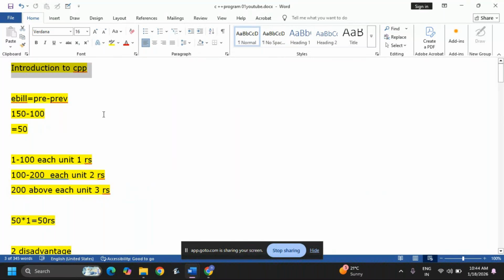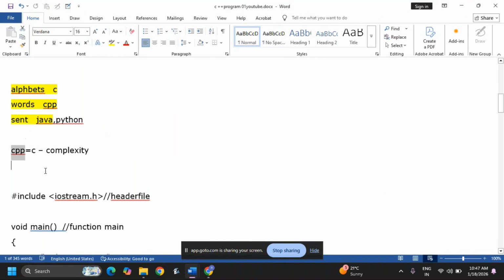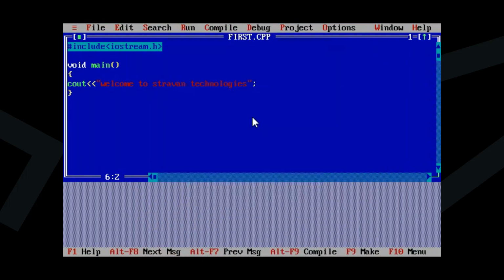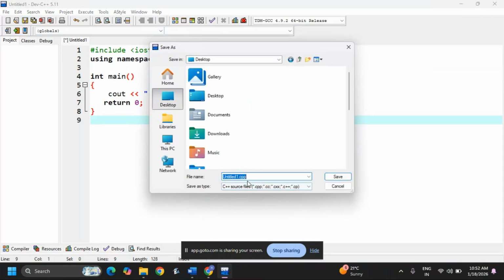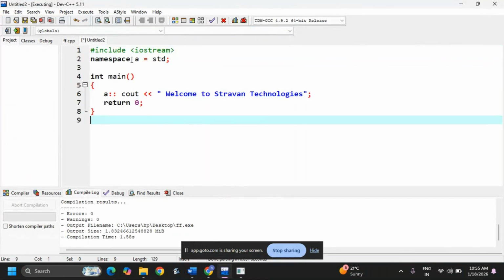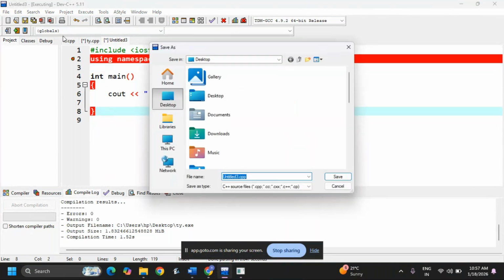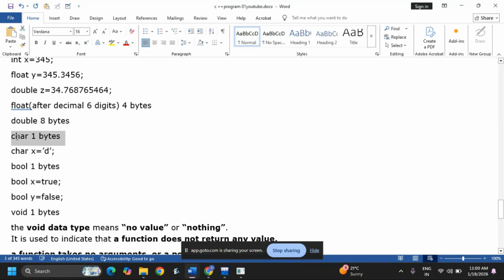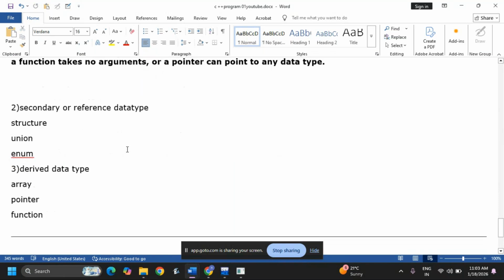introduction to c++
Basic introduction to c++
about software
how it is similar to c